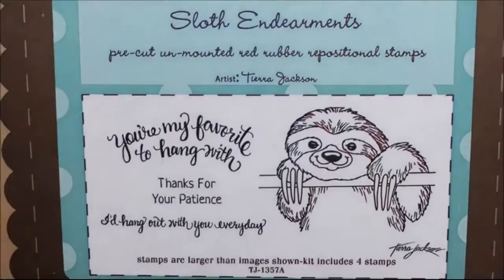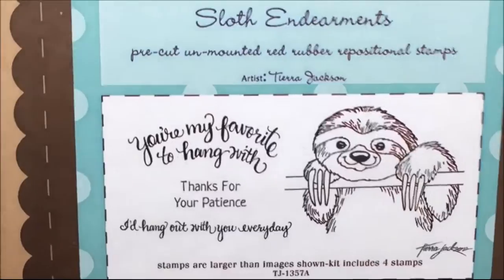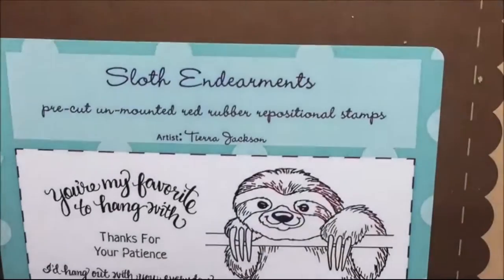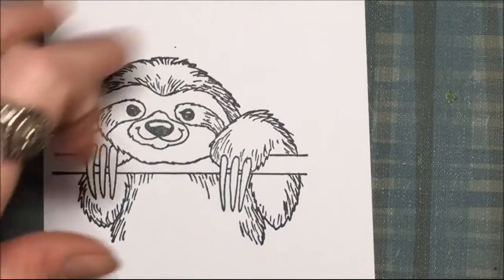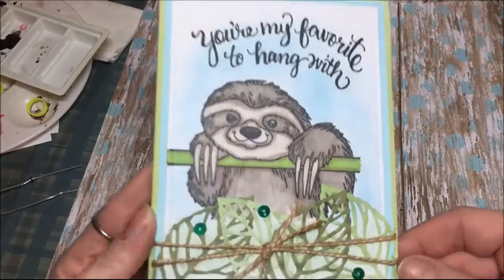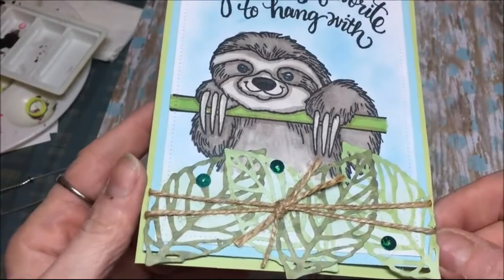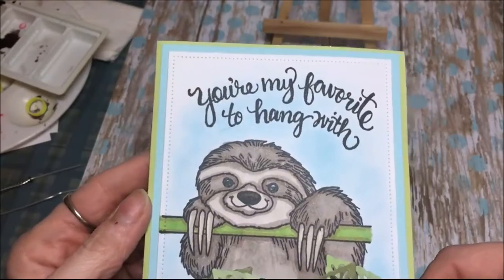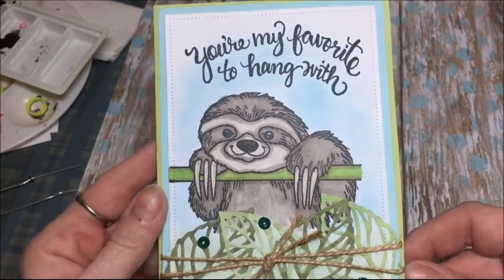I color a sloth with alcohol markers